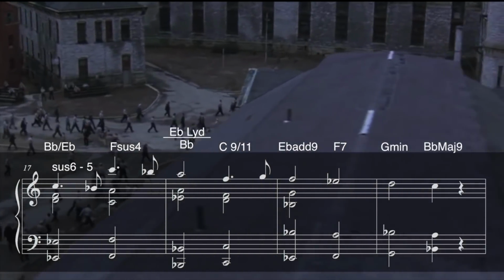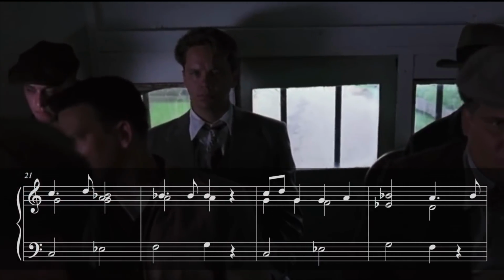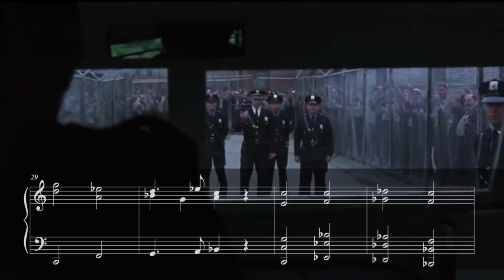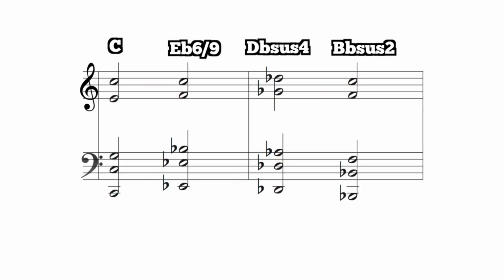The Shawshank Redemption SINISTER Chord!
In this episode I explain the Sinister chords from from the bus scene of Shawshank Redemption. The score was written by the legendary film and￼Thomas Newman.

You can find out more on the theory behind us through my Beato Book and Ear Training programs from here.